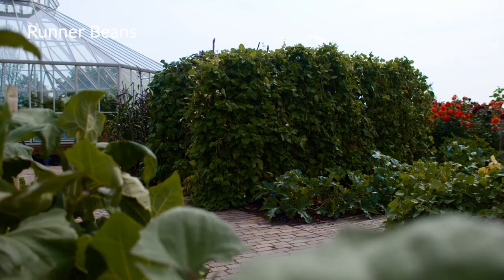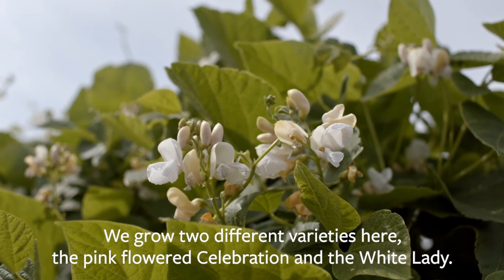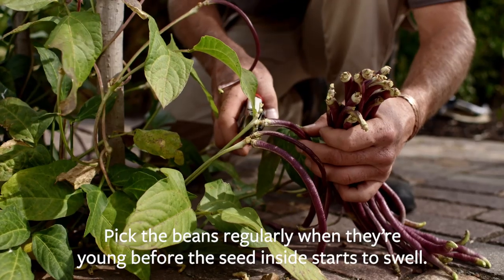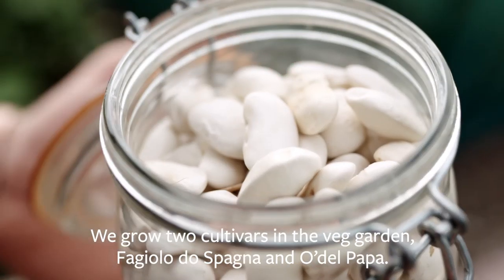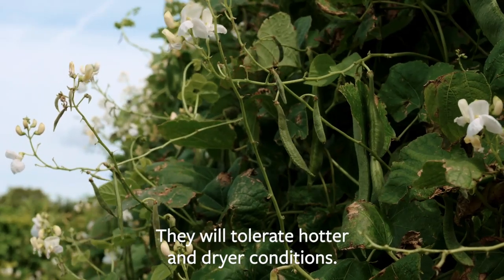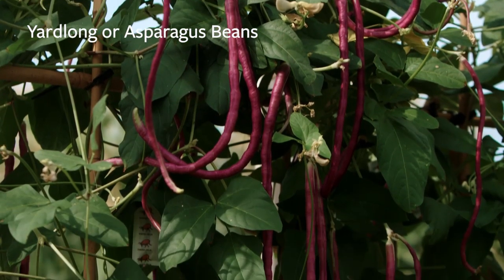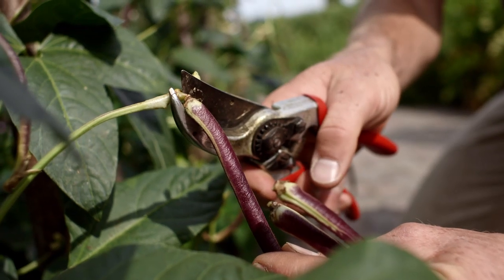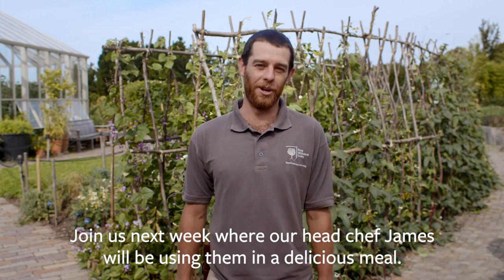3 varieties of beans to grow in your garden | Grow at Home | RHS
Horticulturist Matthew Oliver from RHS Garden Hyde Hall introduces you to 3 great varieties of beans he grows at the Global Growth Vegetable Garden to inspire you to get growing – from familiar types to some more interesting ones!

Come and explore the Global Growth Vegetable Garden at Hyde Hall